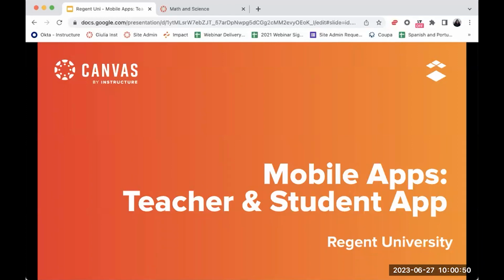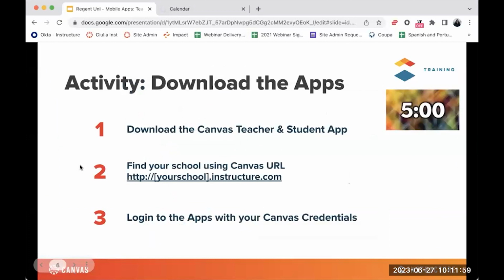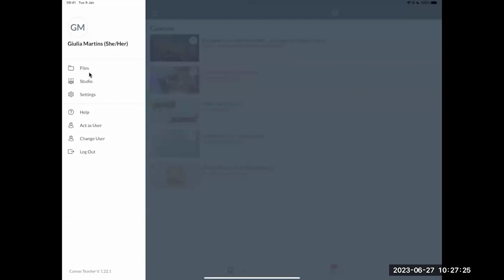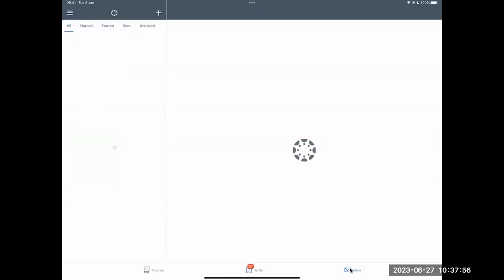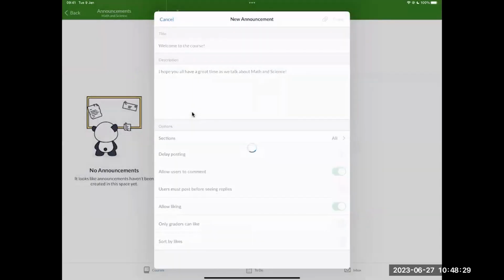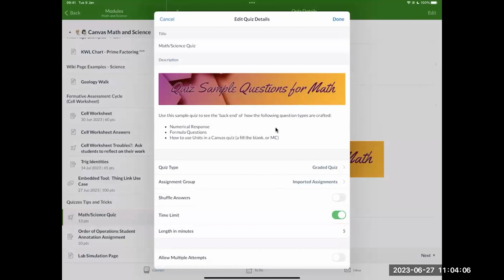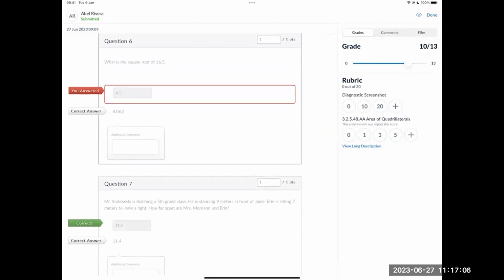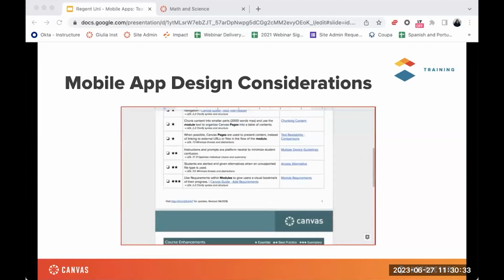Regent University Canvas Mobile Apps Training